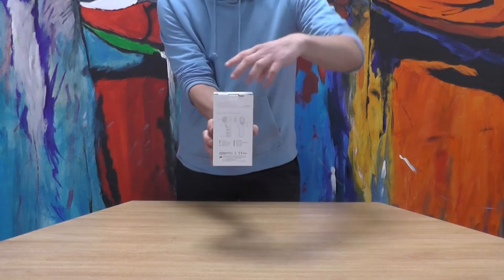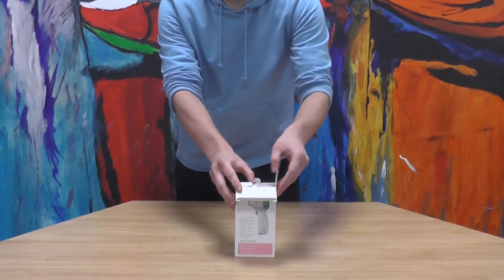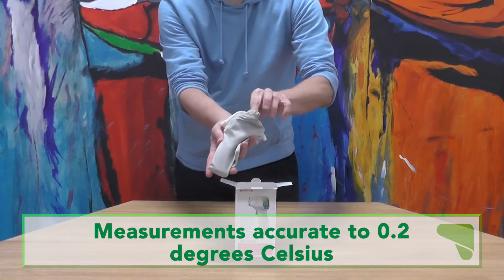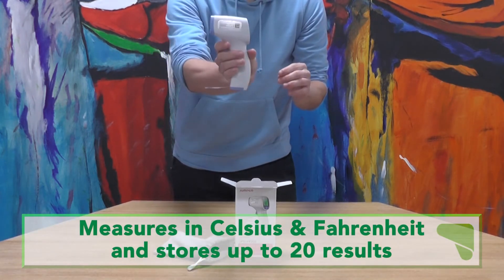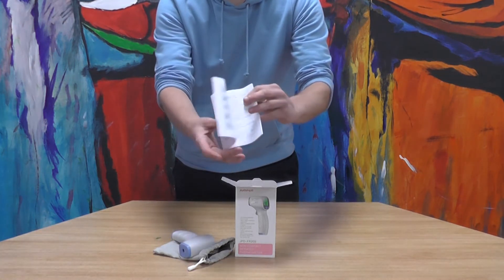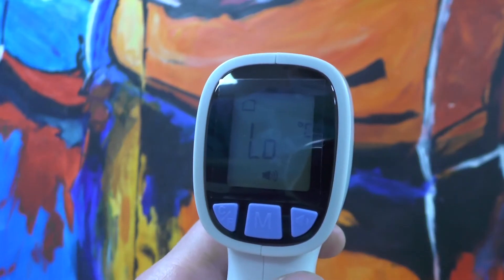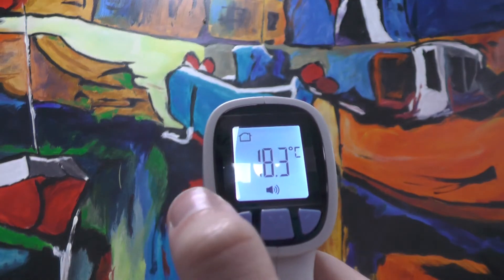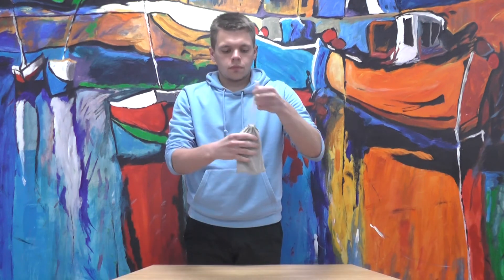Product Demo - Infrared Thermometer